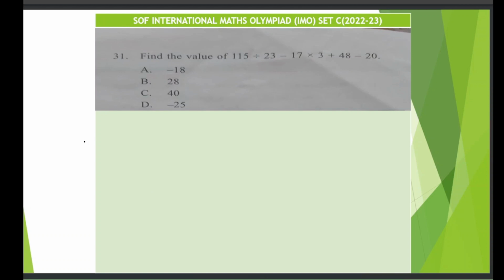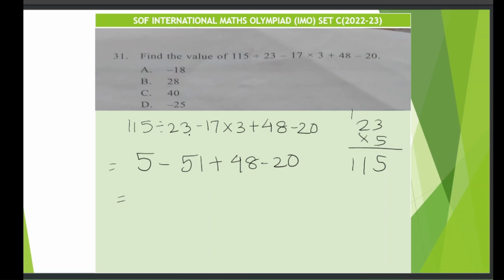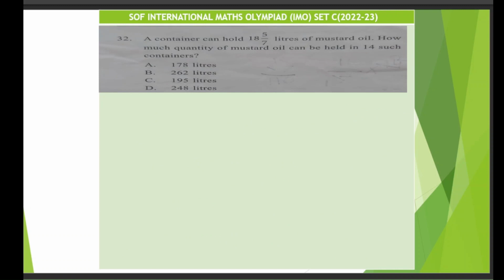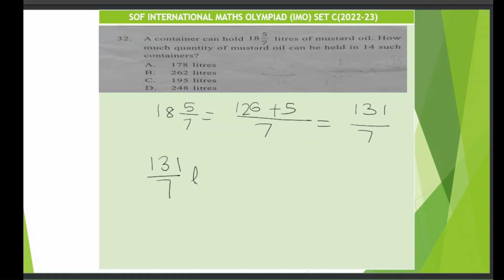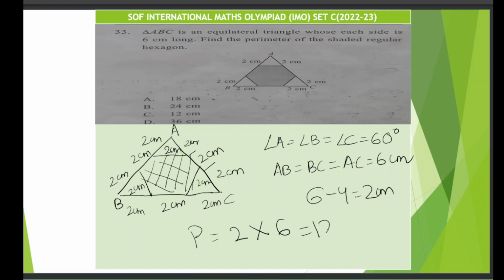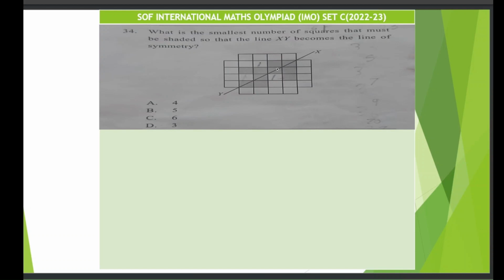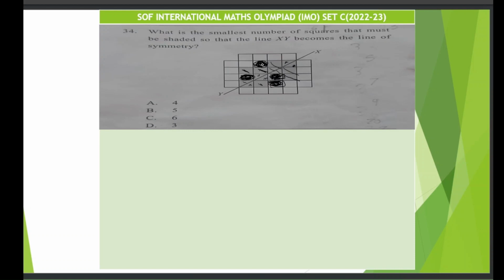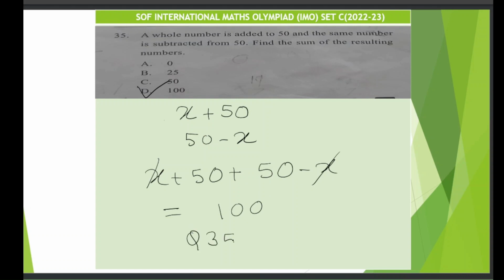SOF International Maths Olympiad 2022-23 Question Paper Set C Q31-35 Solution | Class 6